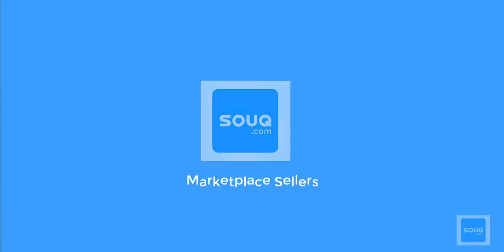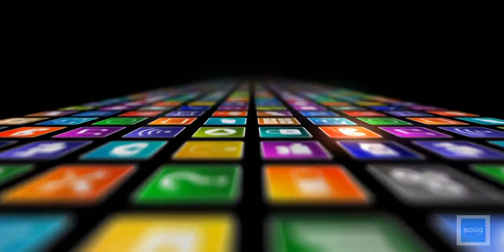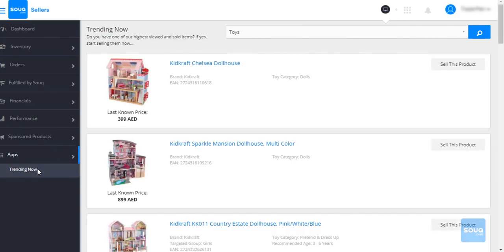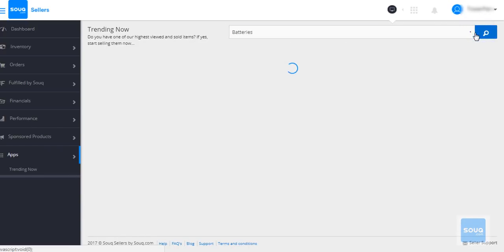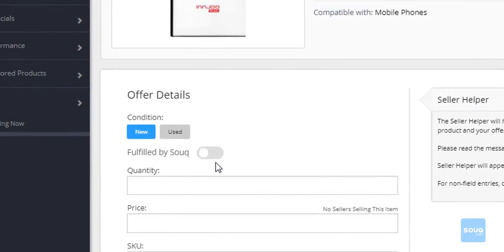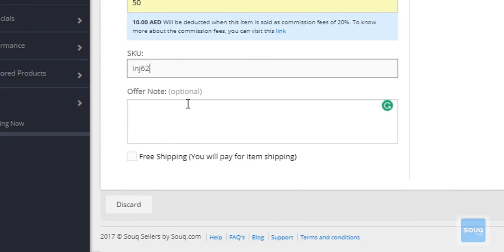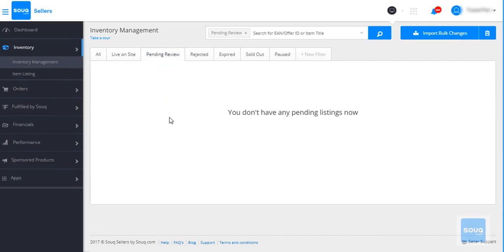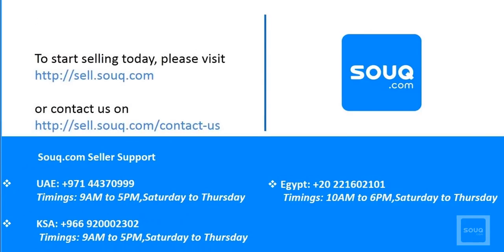How to Check the Most Viewed/Sold Items in Souq.com (Trending Now)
This tutorial video will help you to check the most viewed/sold Items in Souq.com (Trending Now) and how to list them as an offer.